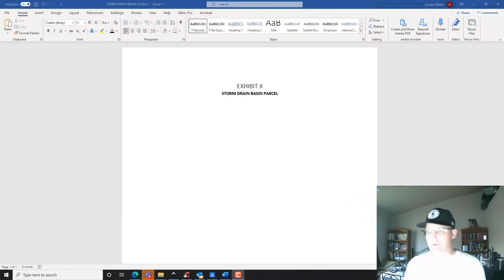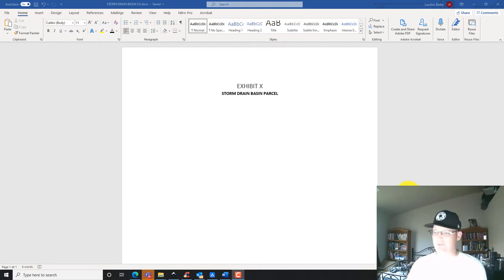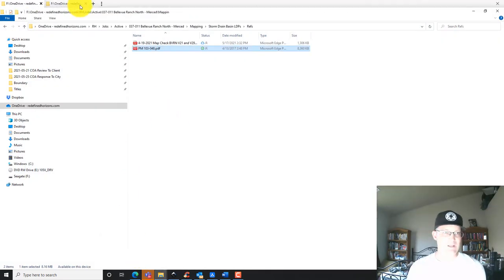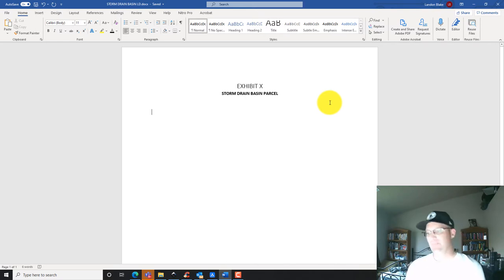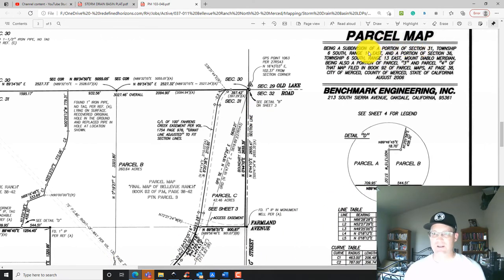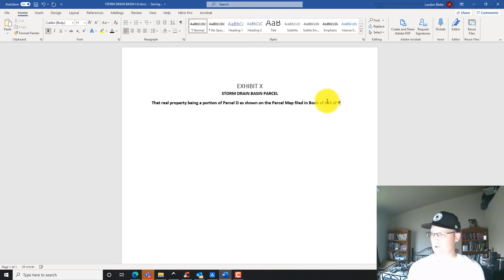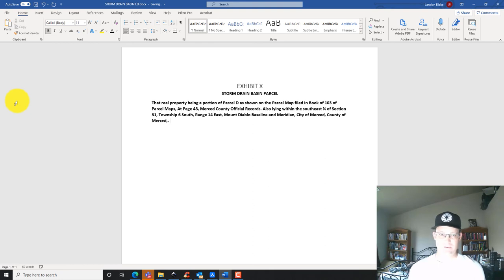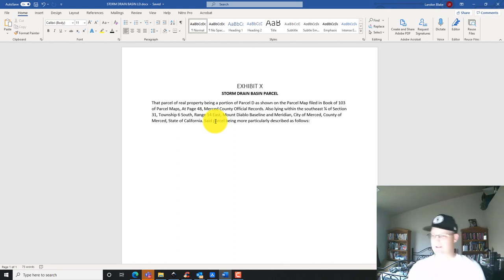Writing Land Descriptions For Storm Drain Basin Dedications - Part 1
This is Part 1 of a four-part video set in which Landon Blake (the founder of Redefined Horizons) teaches you how to add tasks to a scope-of-services library for land surveying and land planning.